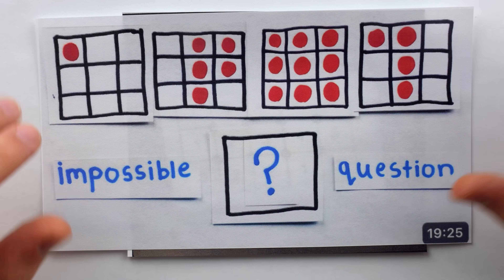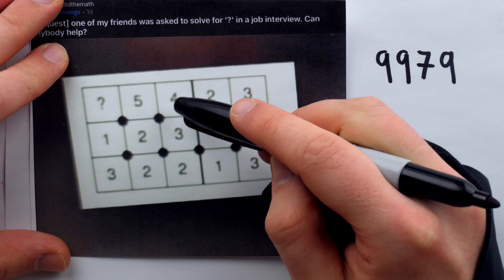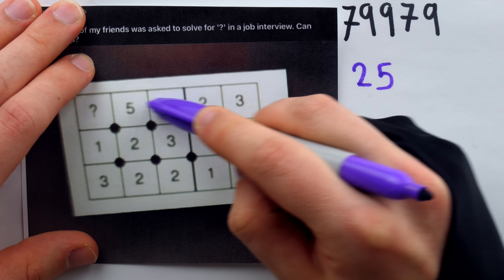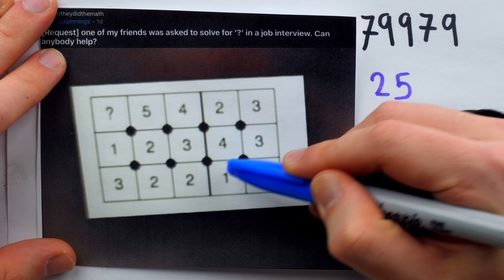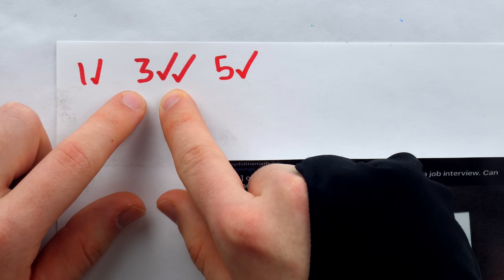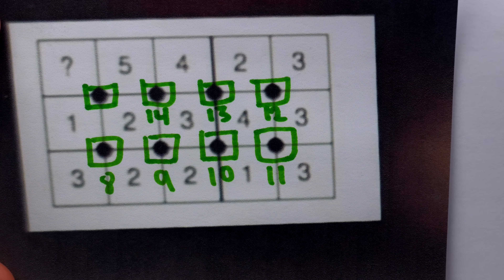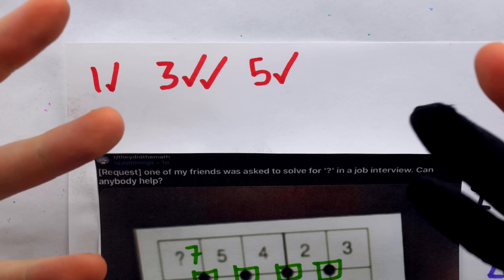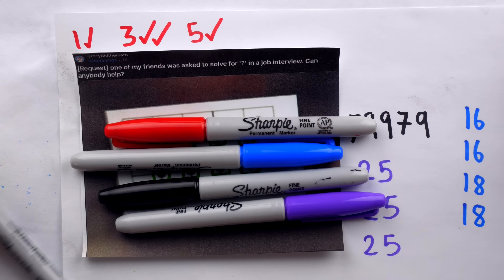Solve the Problem or Be Unemployed Challenge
Another r/theydidthemath feature, this question is allegedly from a job interview, and unlike some other strange interview puzzles I've seen - this one has some pretty straightforward and definitive patterns. That would make it a terrible question, but it goes out of its way to exclude many reasonable answers so there ends up being one pretty definitive solution by the end.

0:00 Intro
0:29 1
0:54 3
1:37 3 again
3:12 5
4:43 Real Solution
6:27 Conclusion